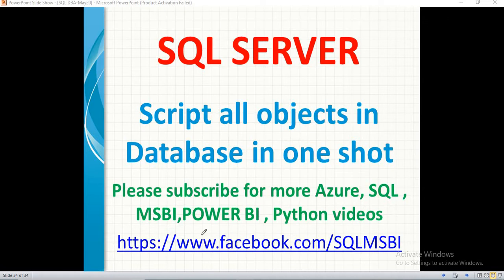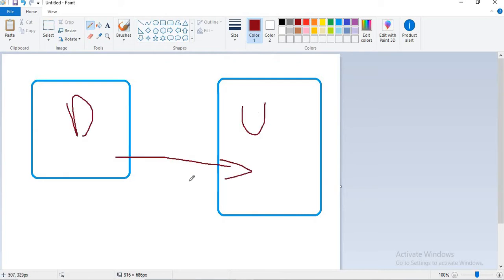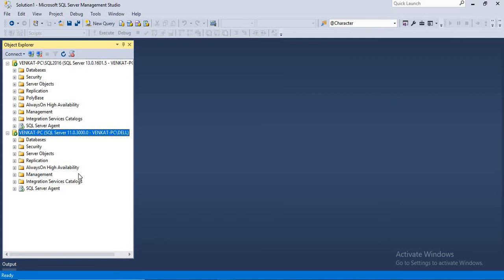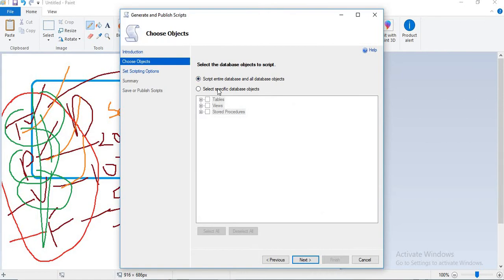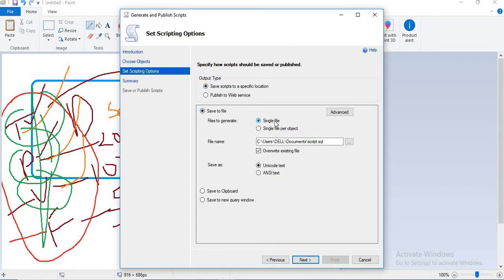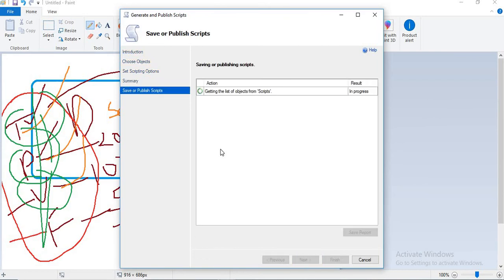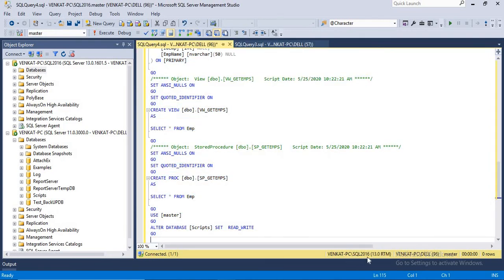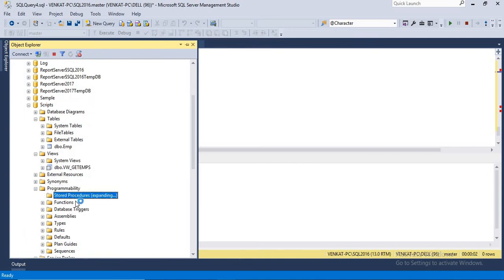How to generate scripts of complete database in sql | sql scripts for all objects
How to generate scripts of complete database in sql
sql scripts for all objects
sql generate table scripts
sql generate specific scripts in one shot
scripting sql objects
sql 2016 features
scripts without data in sql
How to generate scripts of complete SQL Server database